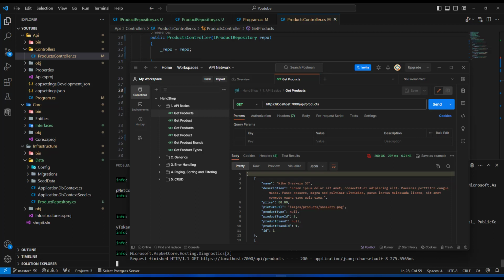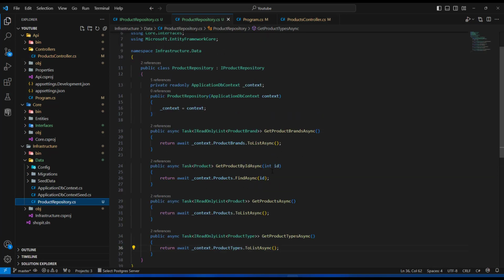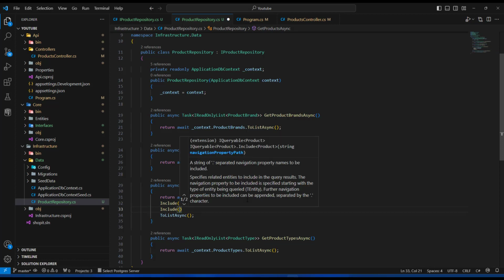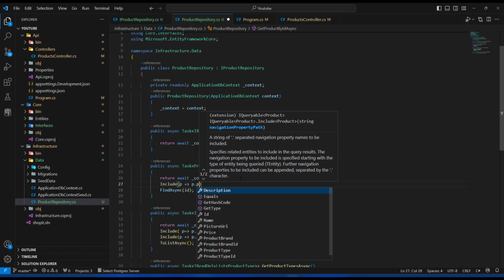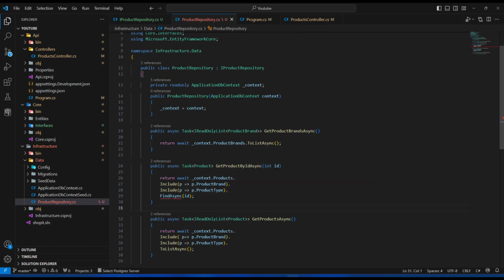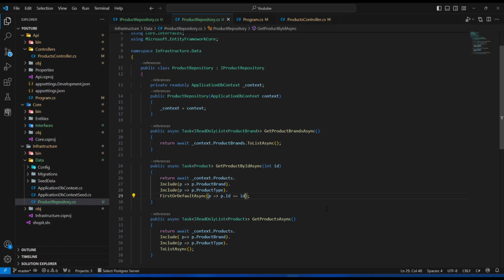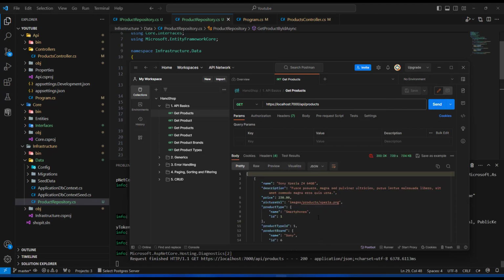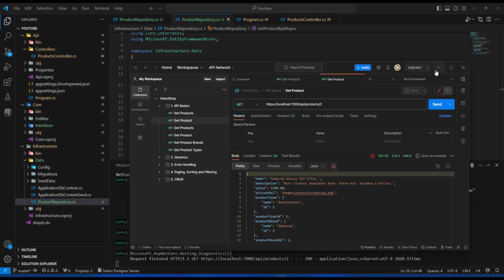DOTNET WEB API PART 12 : Adding the Navigation Properties To In Repository Pattern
In this video,I Will show you DOTNET WEB API PART 12 : Adding the Navigation Properties To In Repository Pattern. Enjoy!